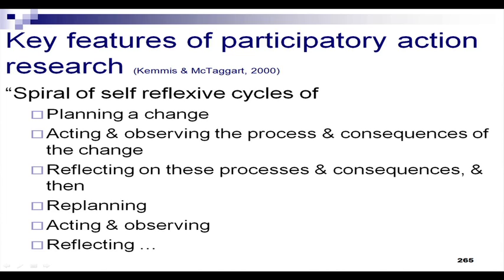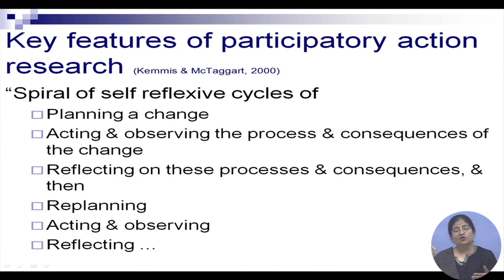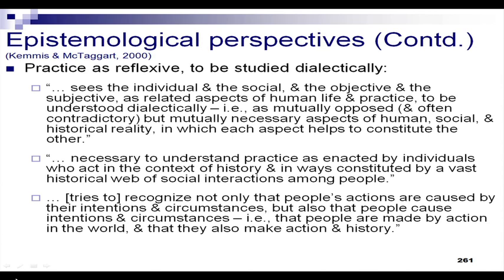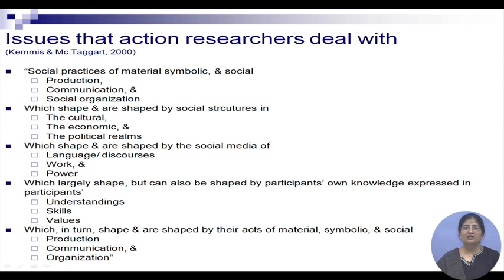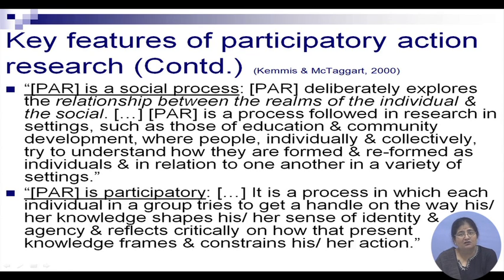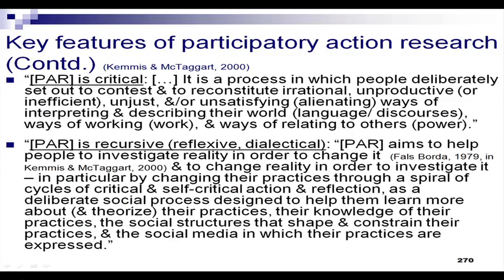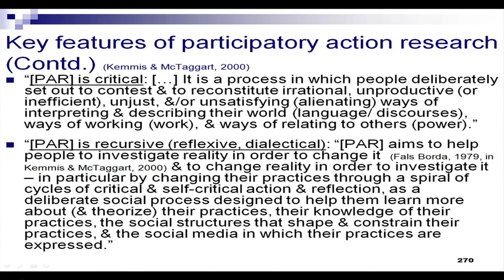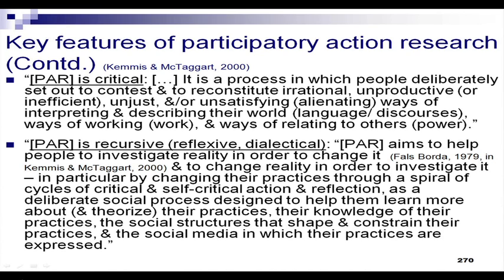Lecture 28 : Participatory Action Research (Contd.)